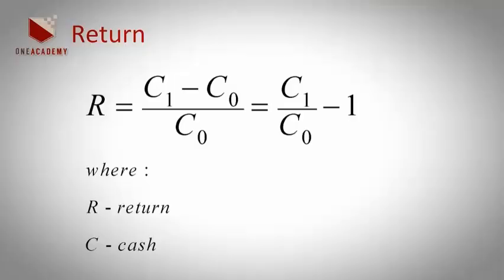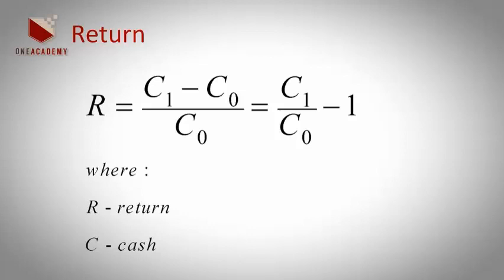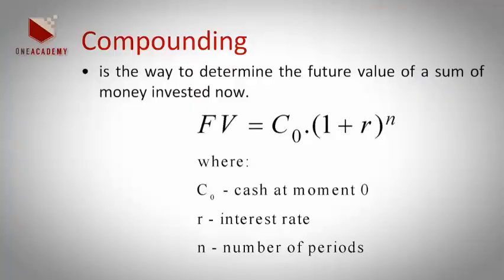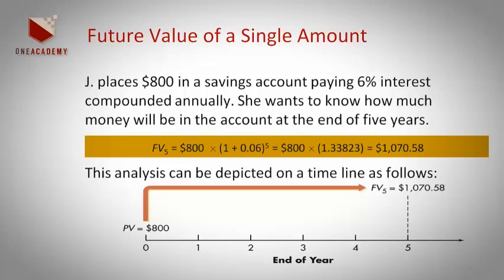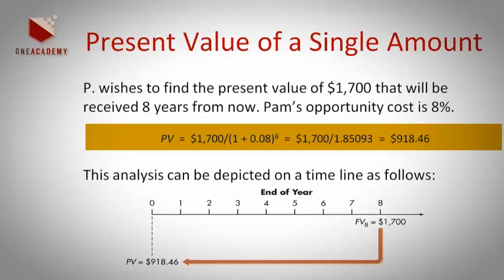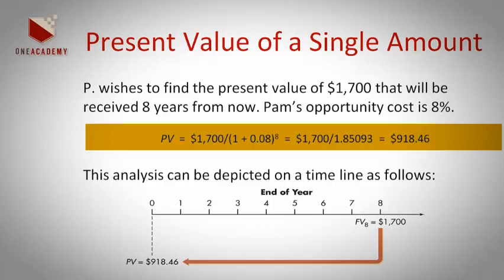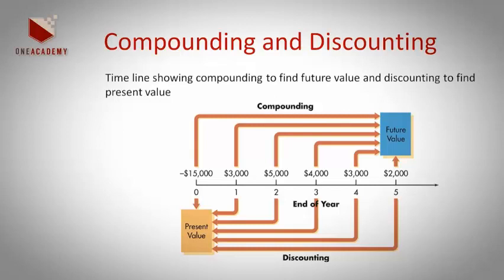6. Introduction to Financial Markets (level1-chapter6)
Introduccion a las finanzas, One Academy